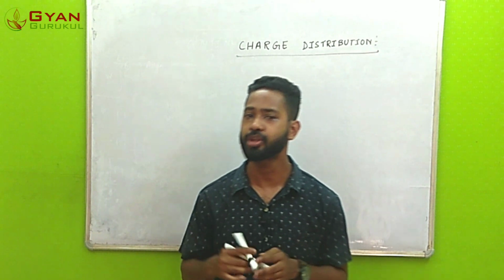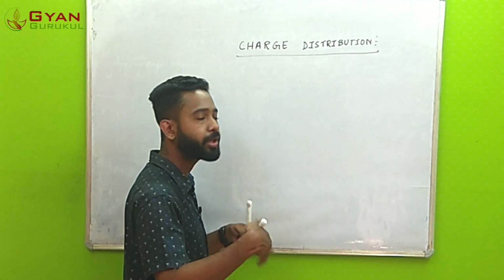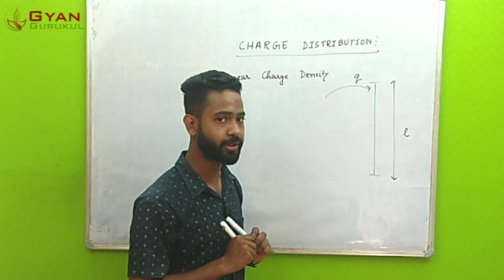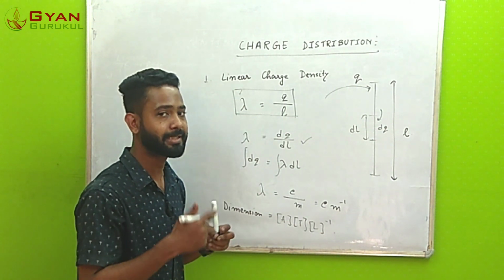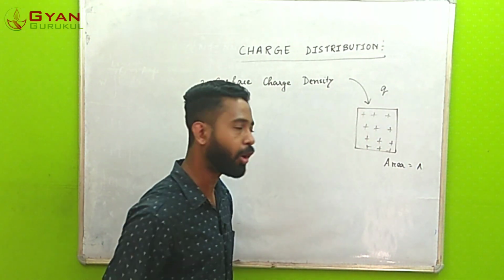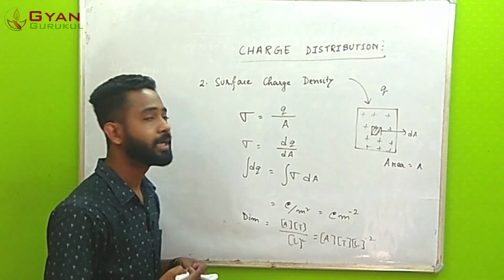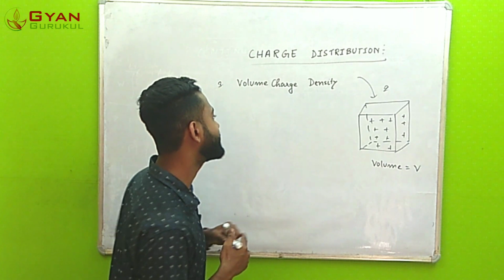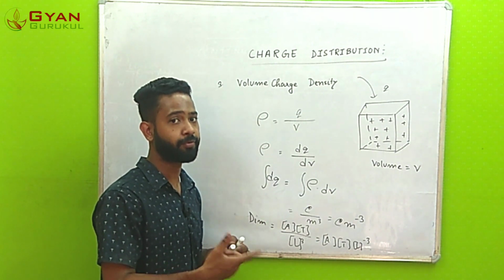Continuous Charge Distribution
Continuous Charge Distribution - continuous charge distribution.

4 continuous charge distributions. the continuous charge distribution system is a system in which the charge is uniformly distributed over the conductor. force due to a continuous charge distribution in hindi. continous charge distribution , unit 1-electrostatics, class 12th physics. "continuous charge distribution".
electric charges 10: continuous charges distribution ( in english ).

electric field distribution of charge in full sheet.